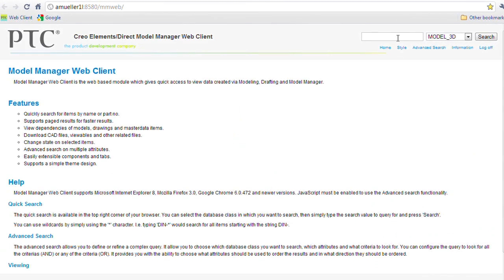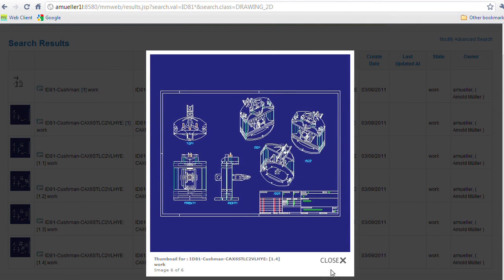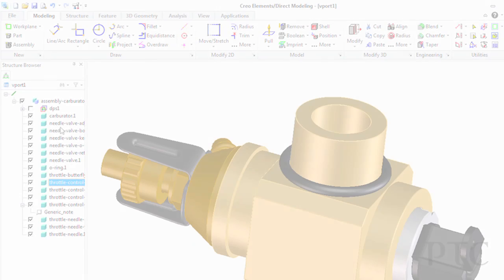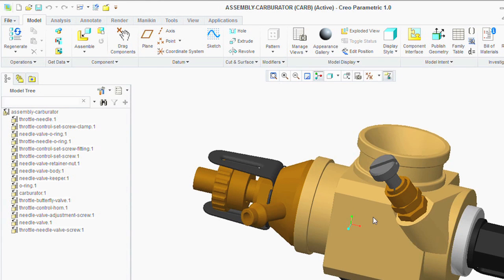3D CAD: Creo Elements/Direct v18 Overview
This movie gives you a brief overview of the new Cre Elements/Direct release, version 18.